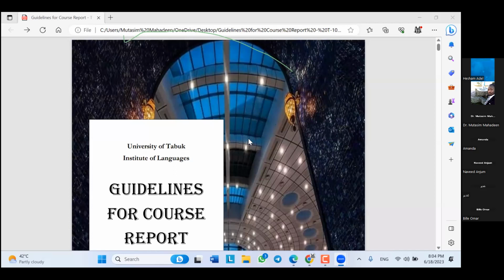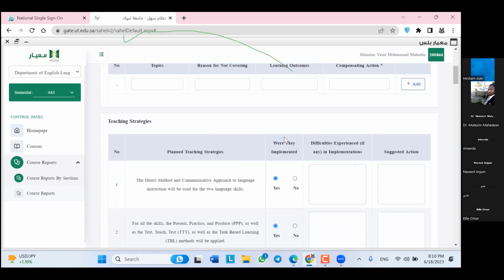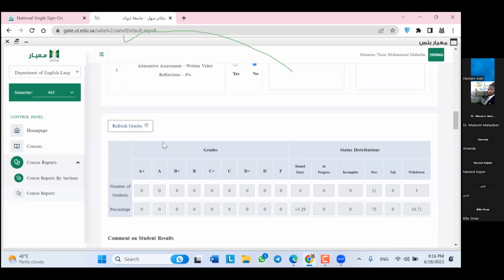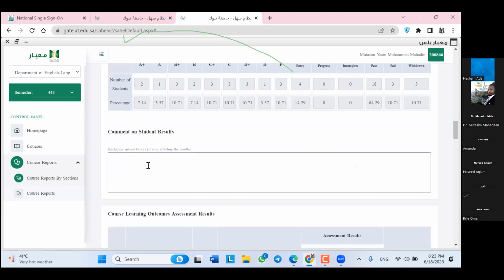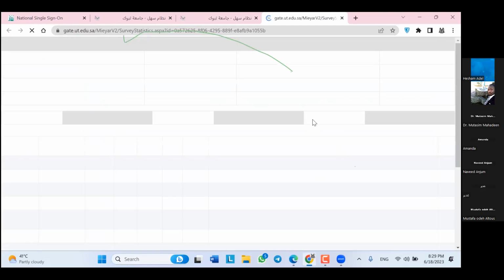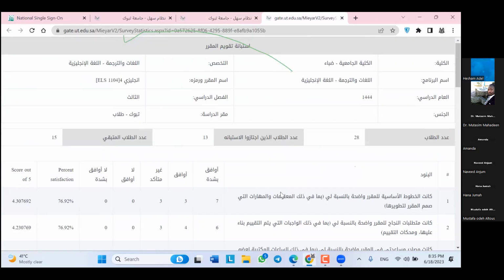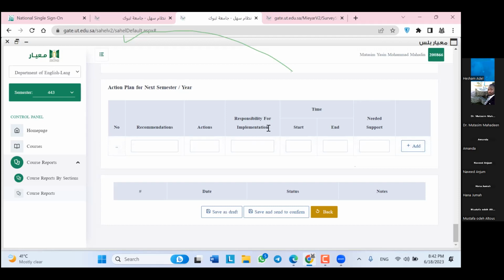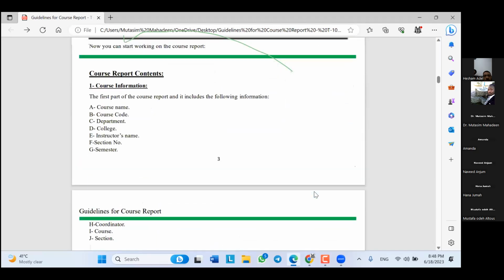Guidelines for Course Report - (T 7) - Online Session by: Dr. Mutasim Mahadeen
Where to find the report, how to fill it out, how to comments, … etc..?